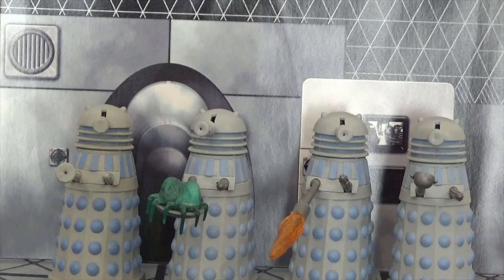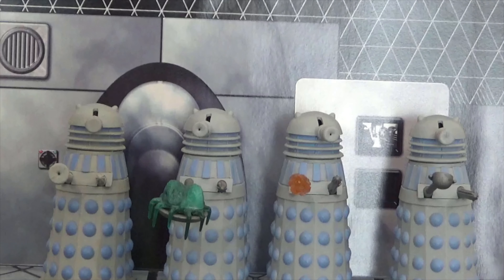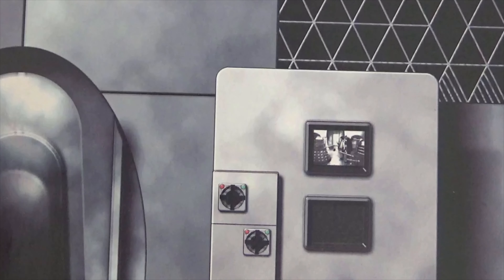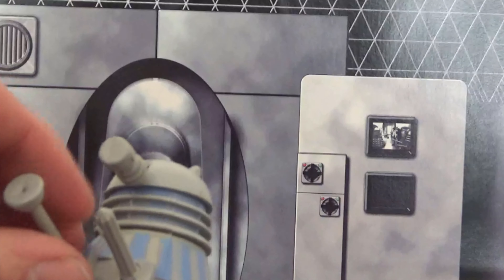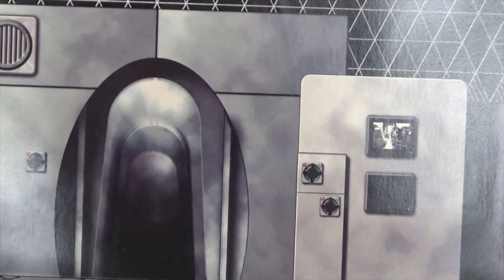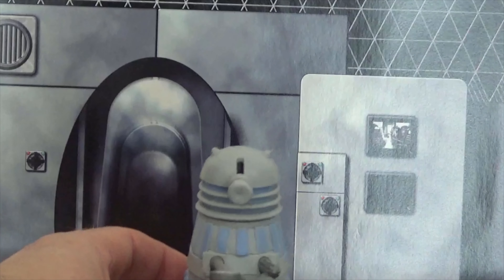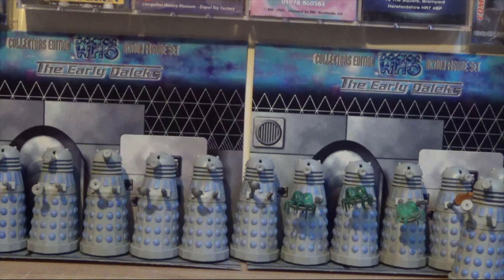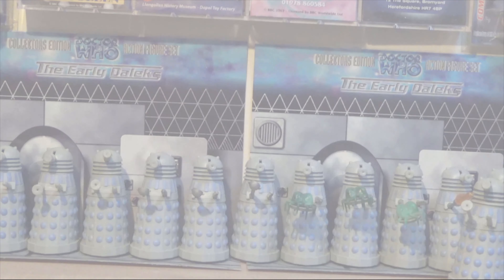Doctor Who Review - Early Daleks Gift Set By Dapol